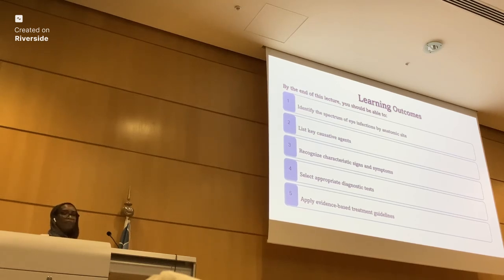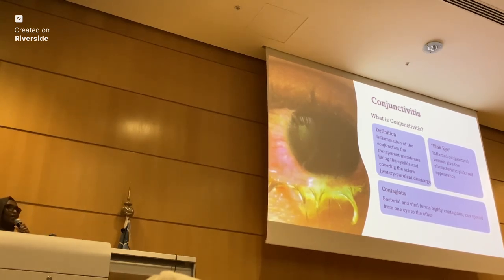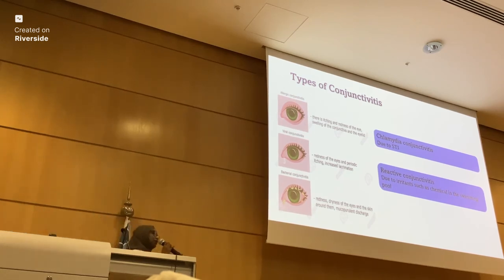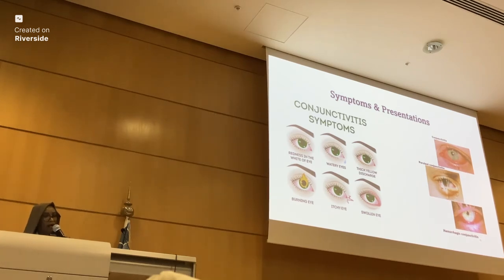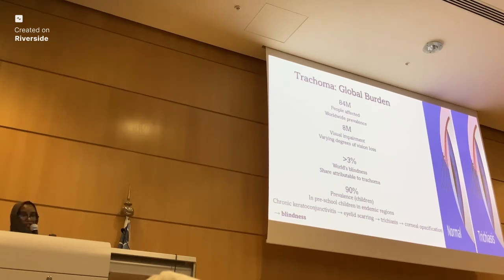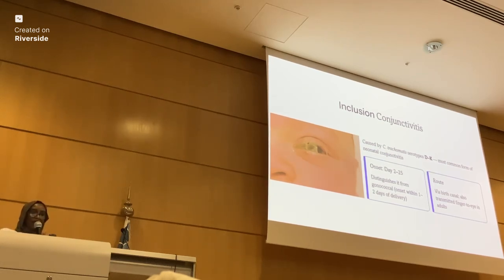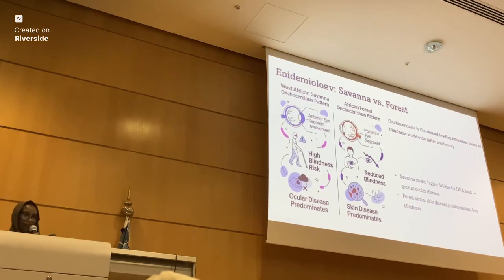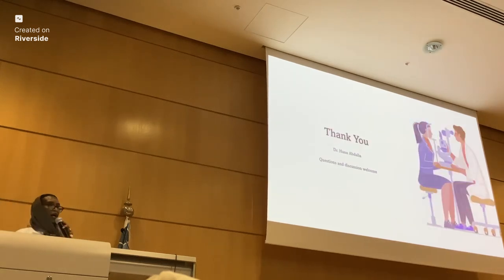Micro 3: Bacterial, Viral, and Fungal Infections of The Eye and The Eye Cavity | Dr Hana